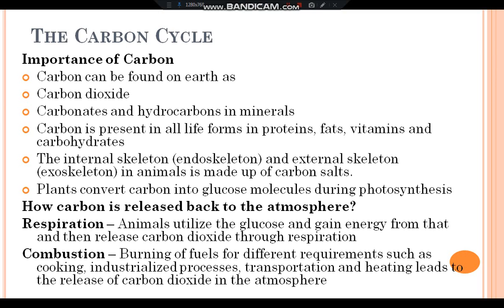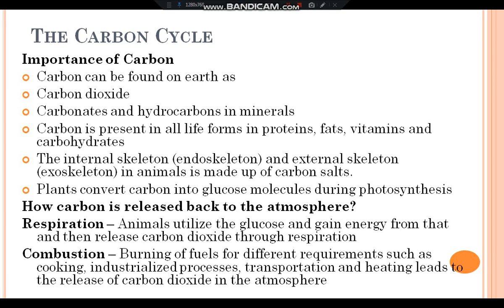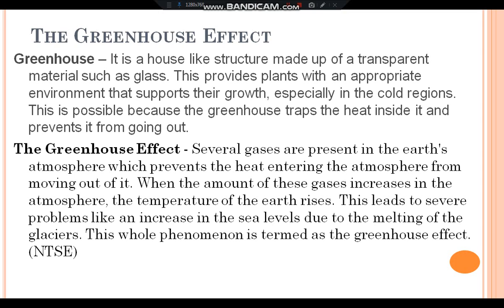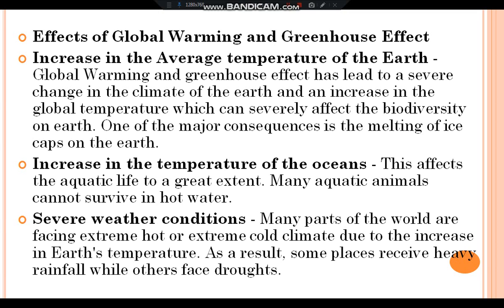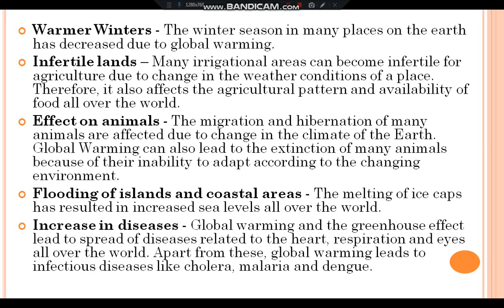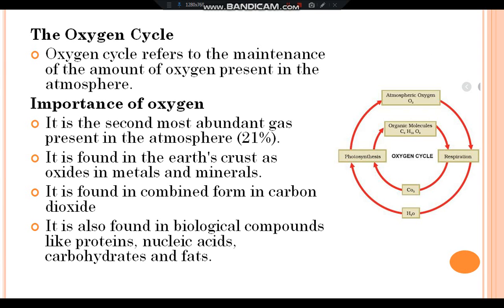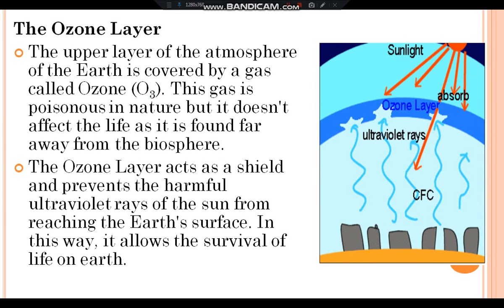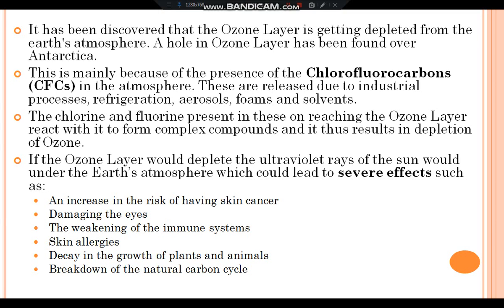Class 9 Biology Ch 14 Natural Resources Part 6